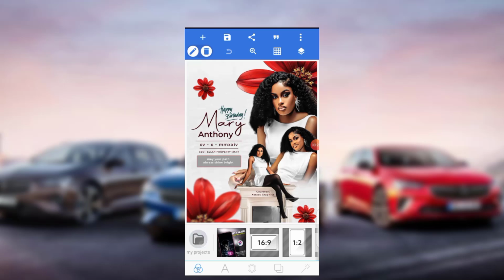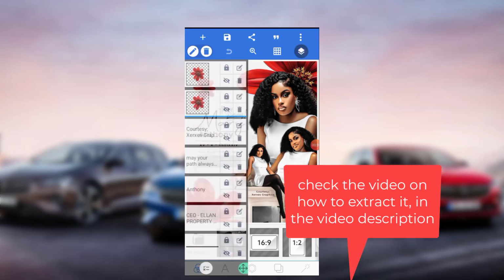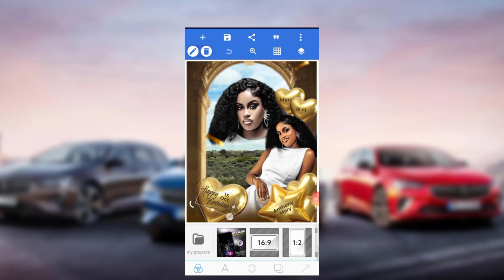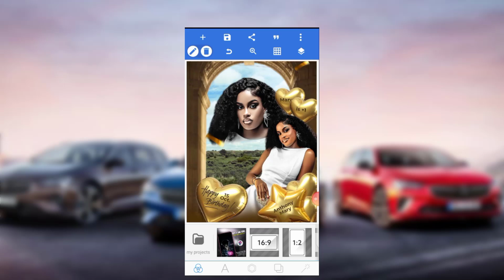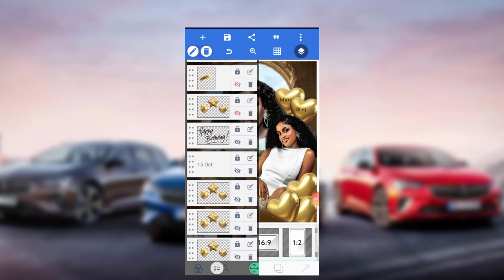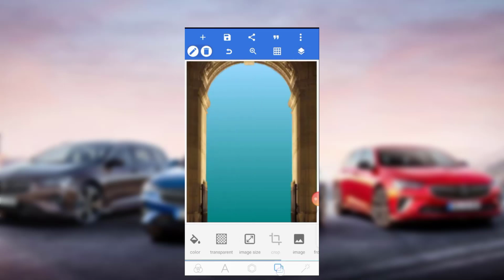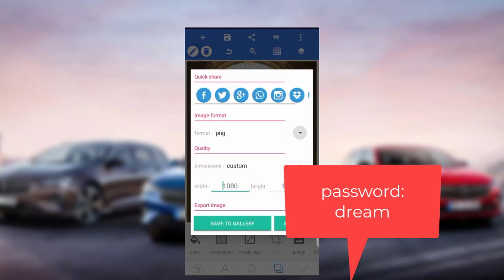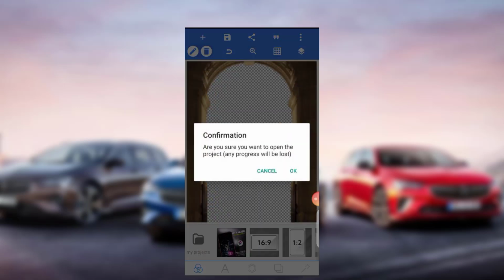Free Pro PLP Files to Pixellab | Step-by-step Tutorial